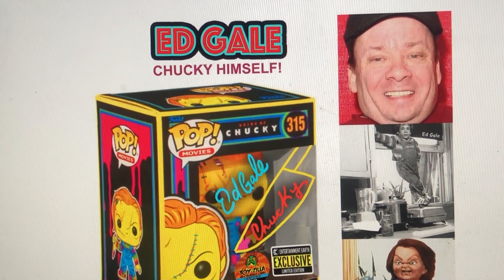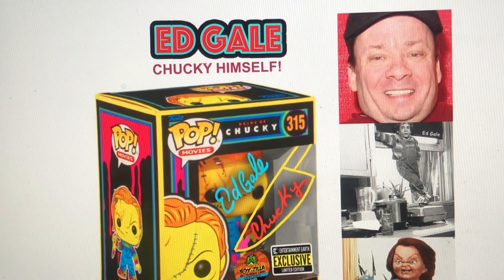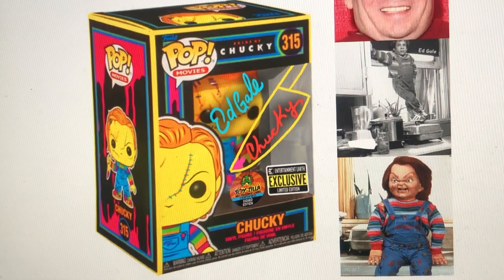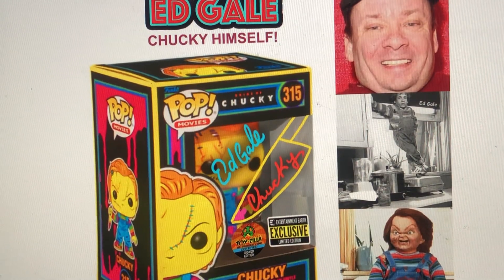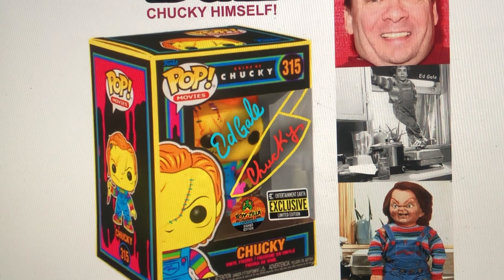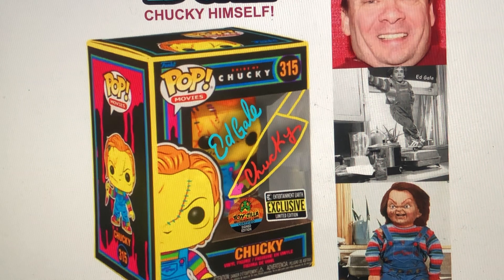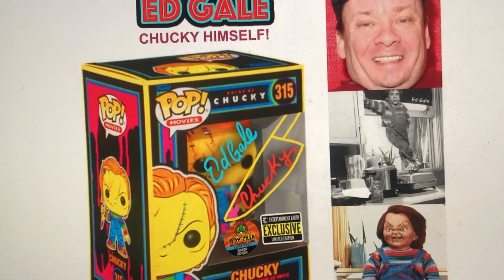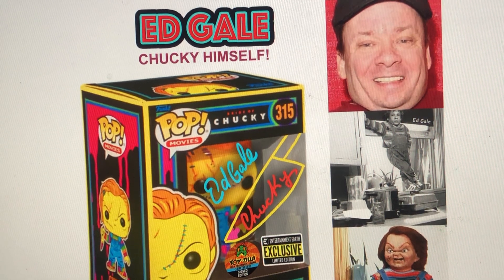ED GALE - CHUCKY - TOYZILLA Signing December 14 2020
DECEMBER 14 - ED GALE
CollectorsNightOut.com hosts their first TOYZILLA Certified POP Signing this Wednesday with an epic horror signing. We’re signing with the star of the Chucky franchise, Ed Gale who played the killer doll Chucky in the three most beloved installments of the Child’s Play franchise. He will be signing the Entertainment Earth Exclusive Black Light POP in all its multi-colored gory glory!

CHECK BACK FOR THE EDITED SIGNING VIDEO !

Remember, many items sell out quickly so you’ll want to watch as soon as you can!